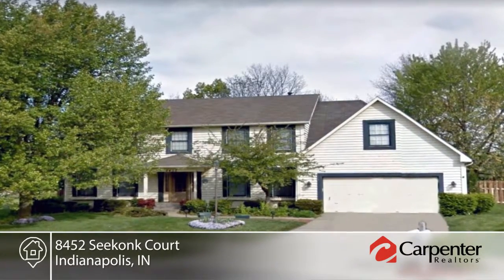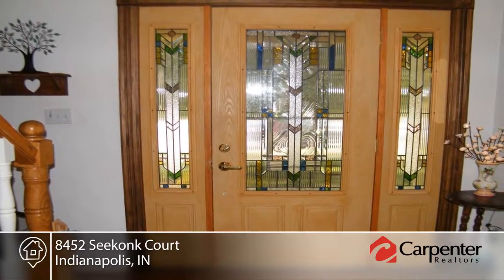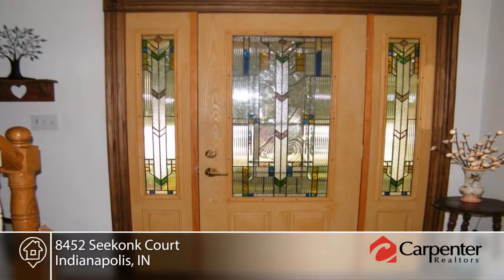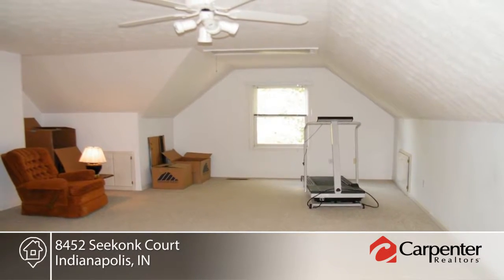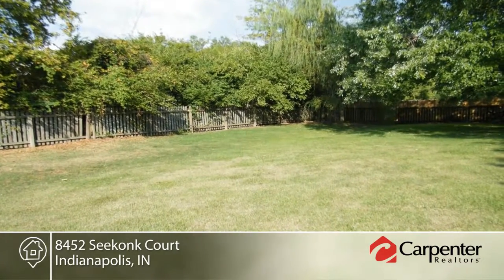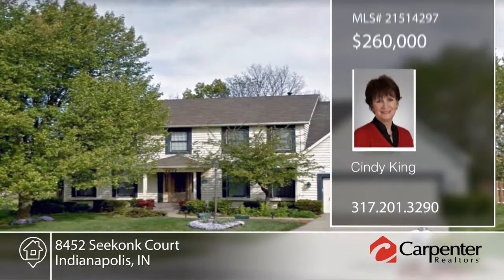8452 Seekonk Court Indianapolis, IN | MLS# 21514297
Cindy King- |

Over 2900 sq ft on cul de sac in popular Geist neighborhood. 4BR + Bonus or 5th BR. Home on beautiful, quiet lot. Neutral decor. Enter through the $3,000 stained glass front door, large Great Rm with brick, wood burning fireplace, large windows throughout. Master BR features cathedral ceilings, 11x6 walk-in closet, double sinks, garden tub + separate shower. Big kitchen with center island and formal Dining Room. Super location with good neighborhood amenities, including pool and clubhouse.